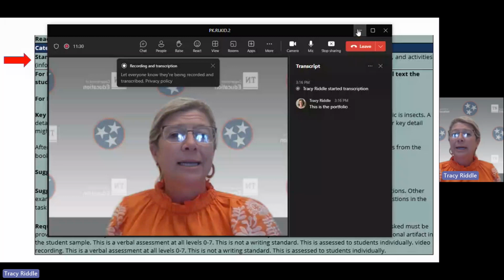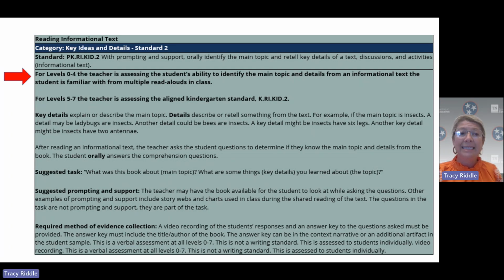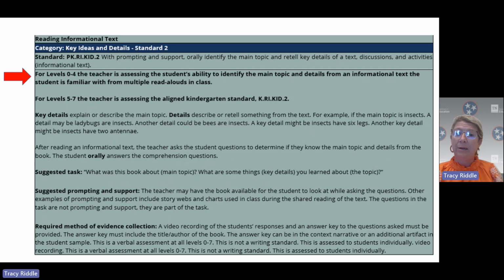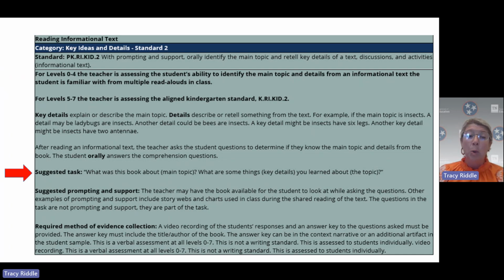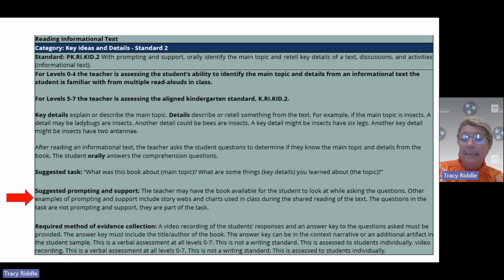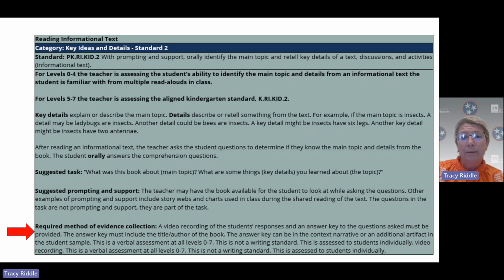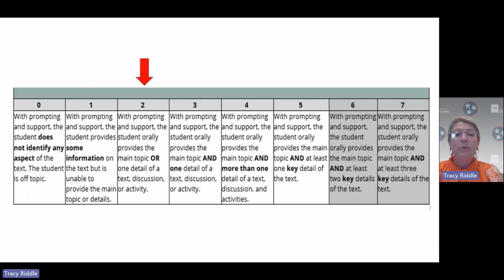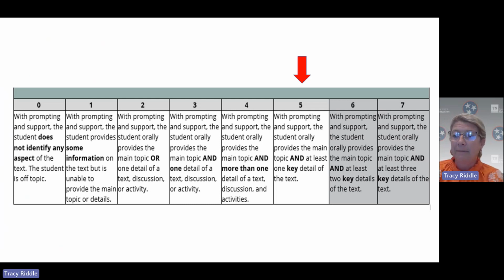PK.RI.KID.2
This is the portfolio rubric guidance for standard PK.RI.KID.2.